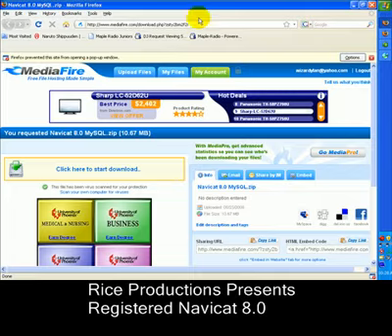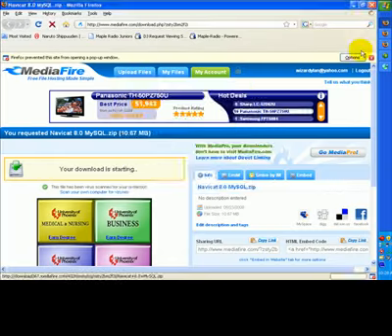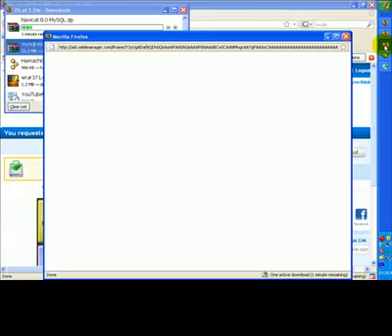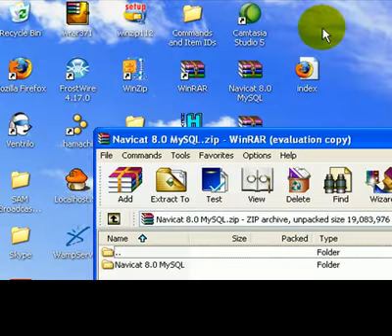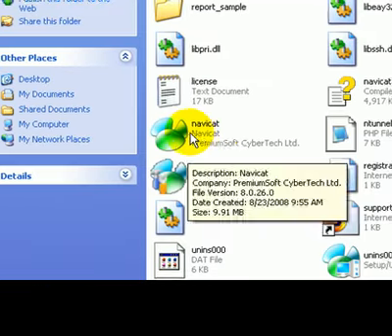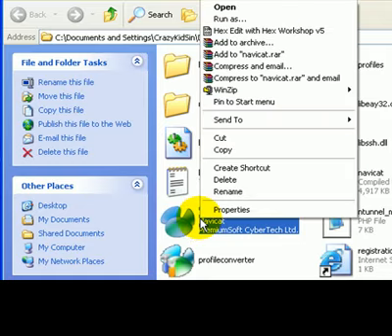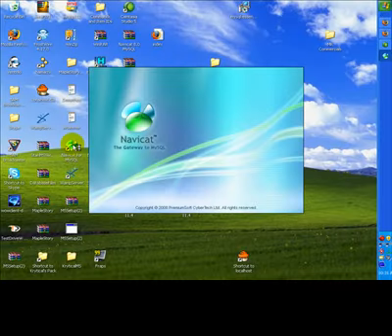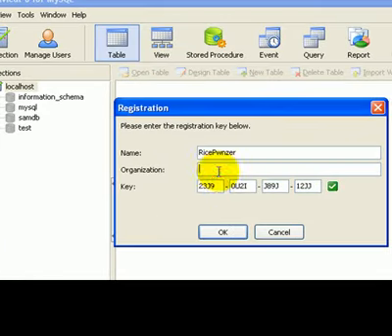Free Registered Navicat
Just type in any random serial number